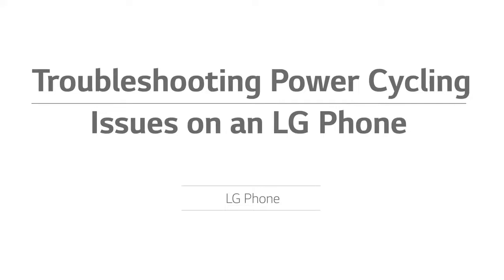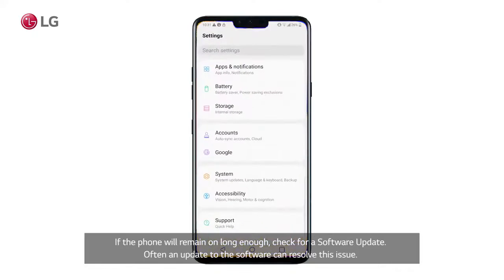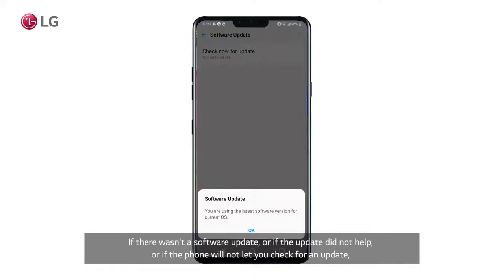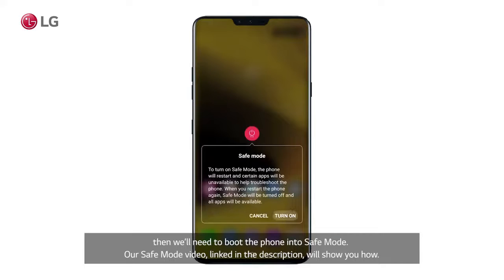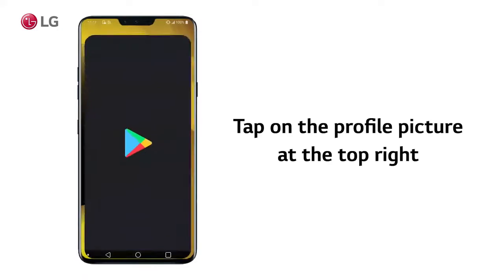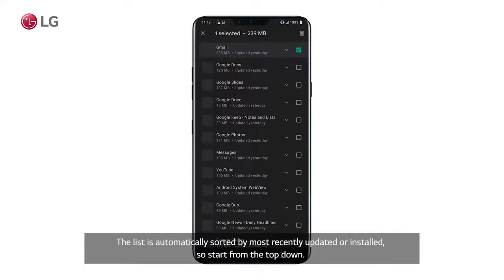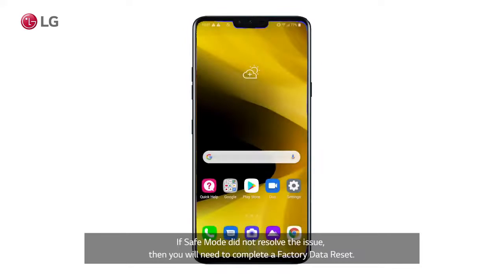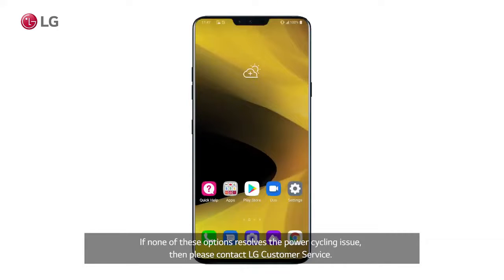[Mobile Phones] Troubleshooting - Power Cycling Issues On Your LG Phone